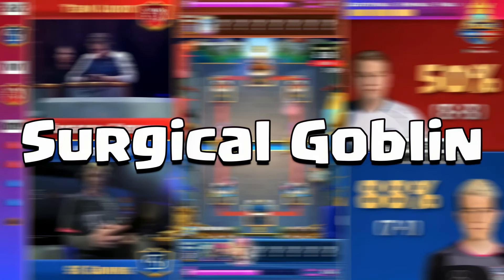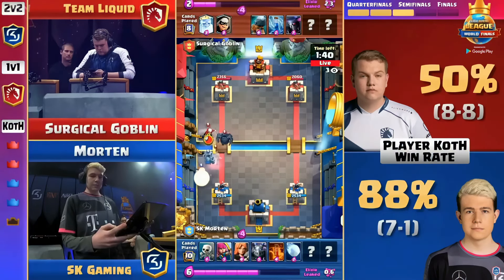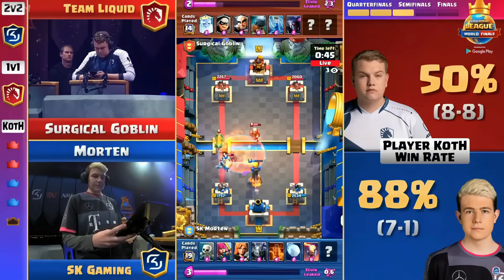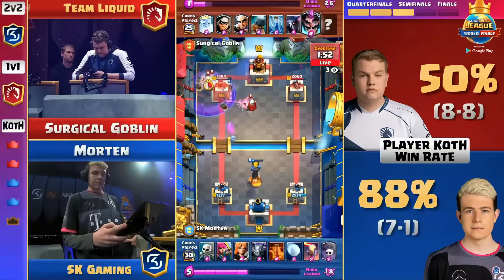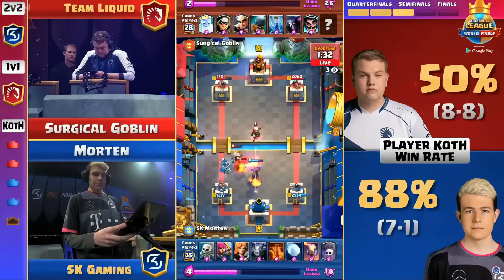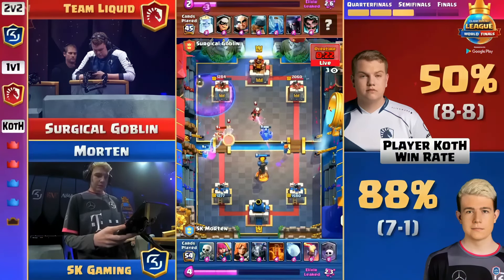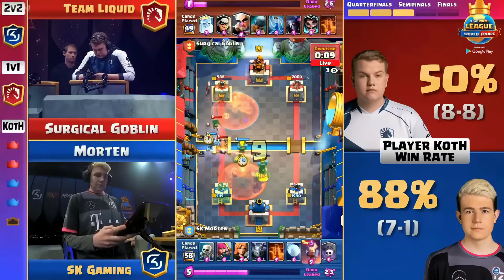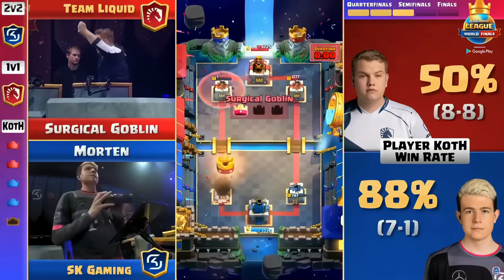1 HP Game in Clash Royale HISTORY!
Most CHAOTIC Game in Clash Royale HISTORY! - Clash Royale

The Most Chaotic Game In Clash Royale history. Morten Vs Surgical Goblin CRL 2020 Match To Final Which Ended When Surgical Goblin Won By Just 1 HP.